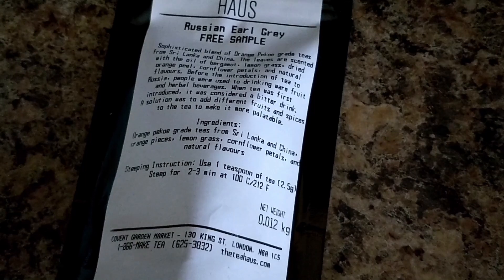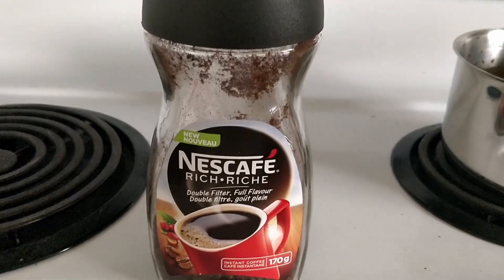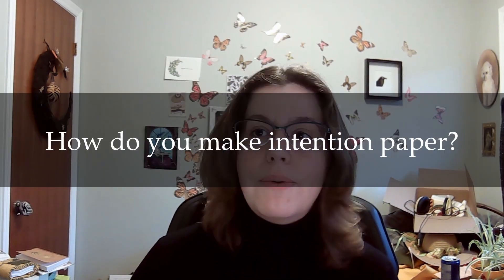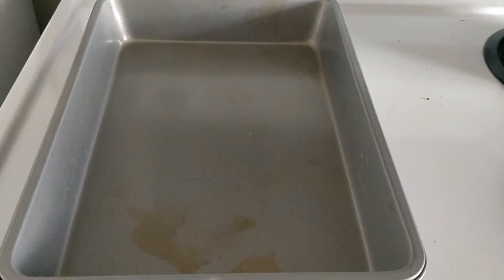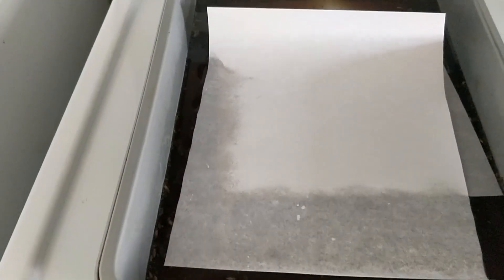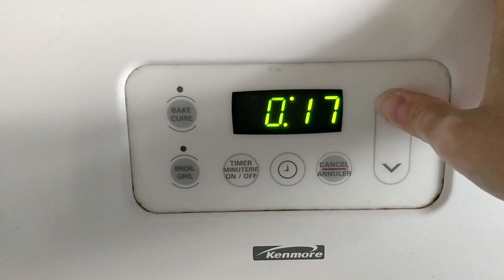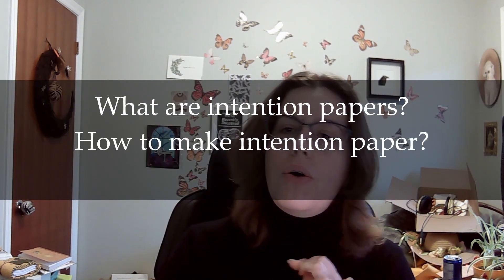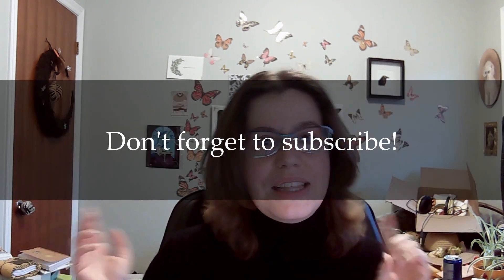What is Intention Paper, and How to Make Them?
It's Witch-Tea Wednesdays! In this video, we're going to be teaching you how to make Intention Paper. This simple and fun activity is perfect for learning about witchcraft and how to use your witchy powers for good!

This activity is beginner-friendly and is perfect for anyone new to the witchy world. We'll be teaching you how to make Intention Paper and doing a little witchy practice along the way. So be sure to watch the video and start practicing your witchcraft today!

Intro: 0:00
Tea of the day: 0:16
What are intention papers: 1:53
How do you make intention paper: 3:16
How do you store your paper: 6:55
Conclusion: 8:04